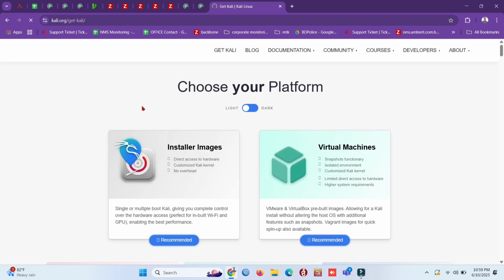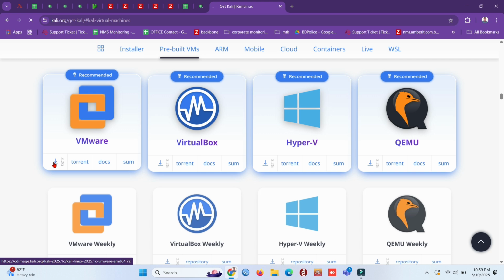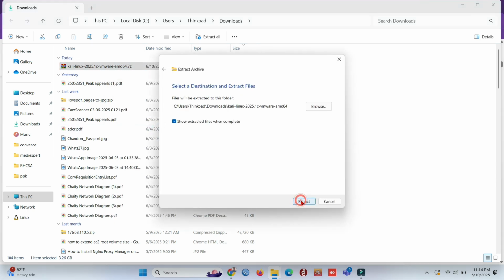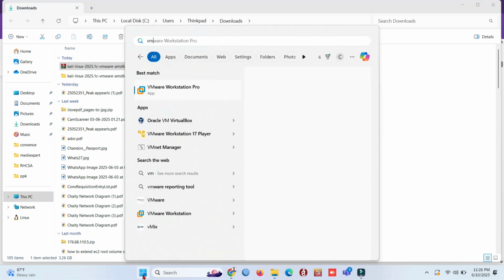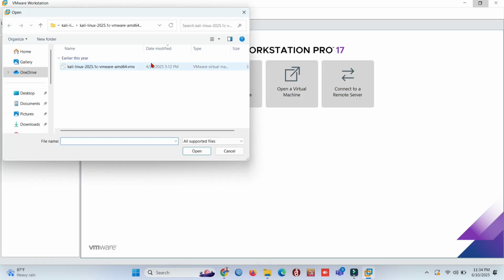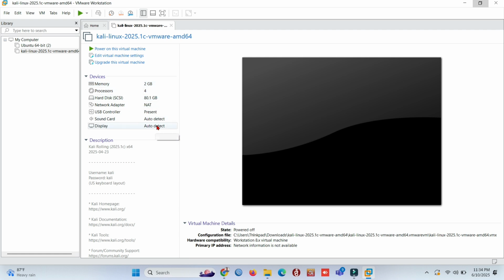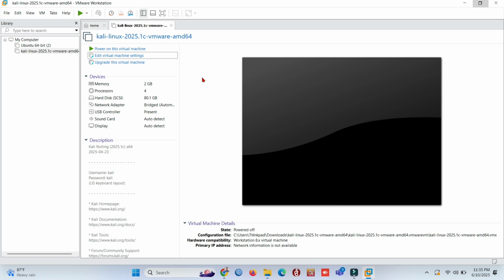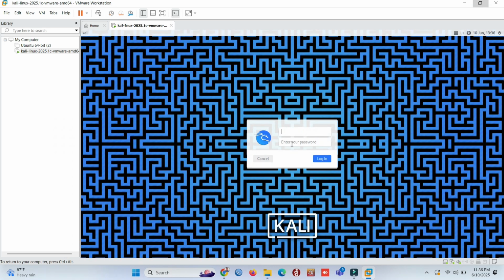How to Download and Install Kali Linux on VMware Workstation Pro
Want to run Kali Linux on VMware Workstation Pro for ethical hacking, cybersecurity training, or penetration testing? 🛡️ This beginner-friendly tutorial will show you exactly how to download, install, and set up Kali Linux inside a virtual machine from scratch!

In this step-by-step guide, you’ll learn:
✅ Where to download the official Kali Linux ISO
✅ How to configure a new virtual machine in VMware
✅ Proper VM settings for Kali (RAM, disk, processor)
✅ Kali Linux installation walkthrough
✅ Tips to enhance performance & tools setup

This tutorial works perfectly with VMware Workstation Pro 17, 16, and compatible versions on Windows 10/11.